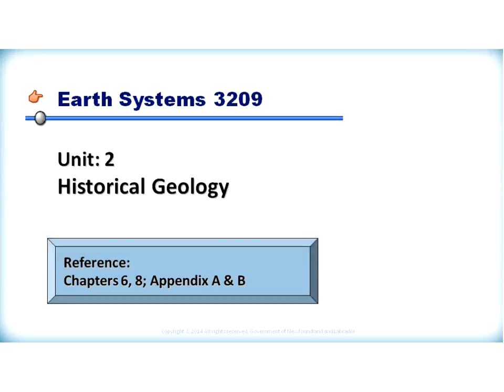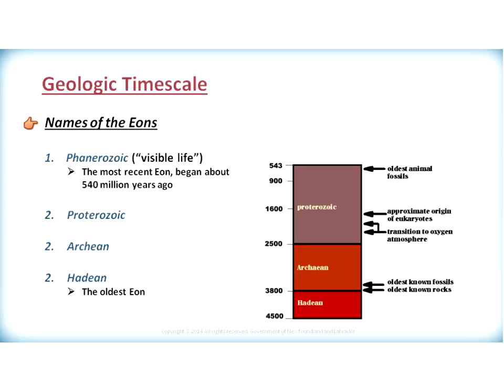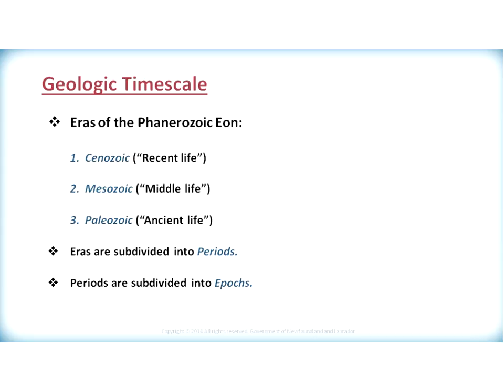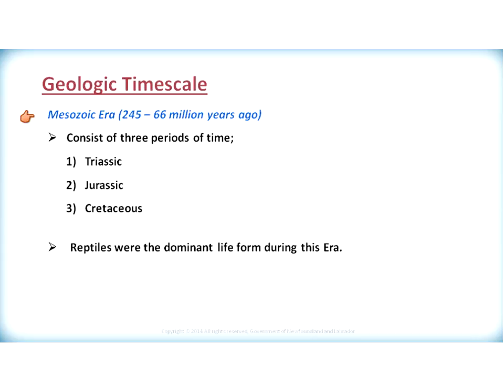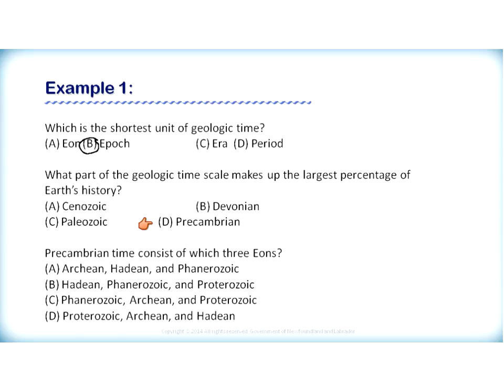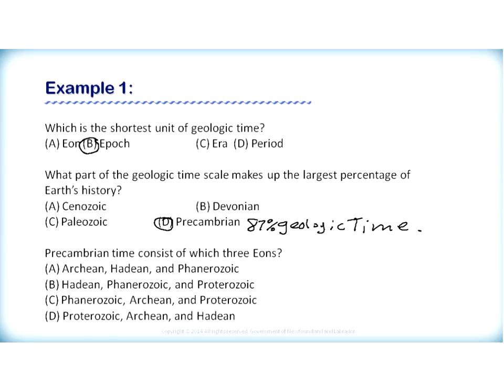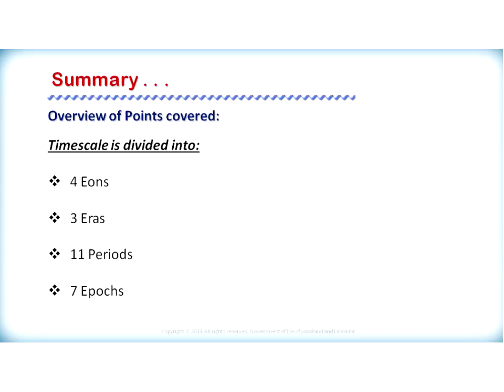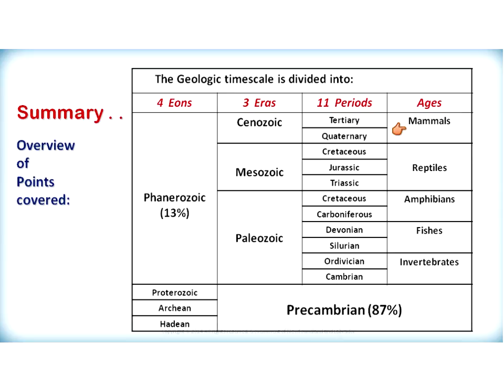ES3209 2 4 1 Life Forms and Geologic Time